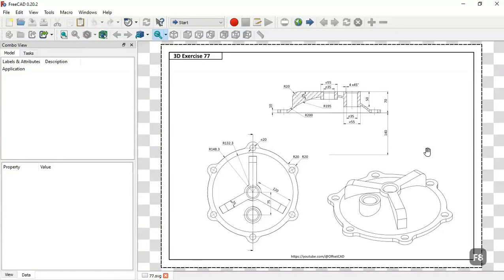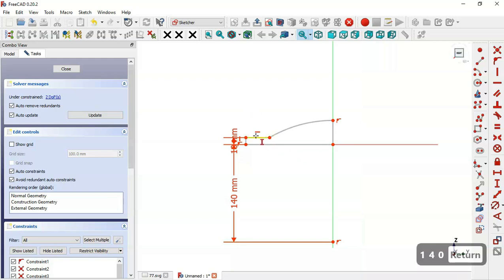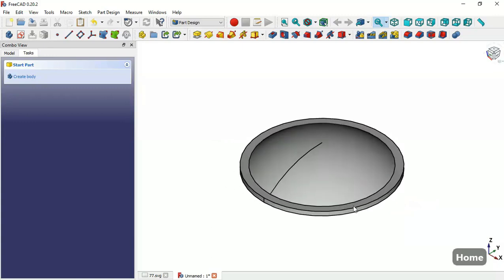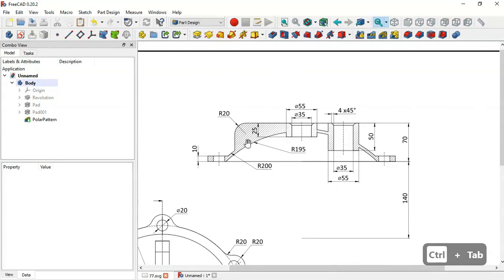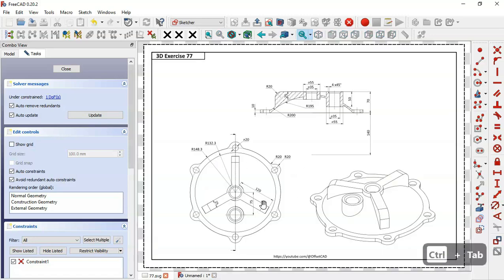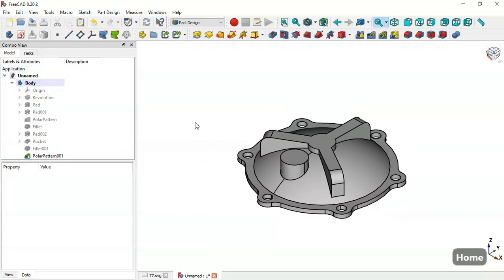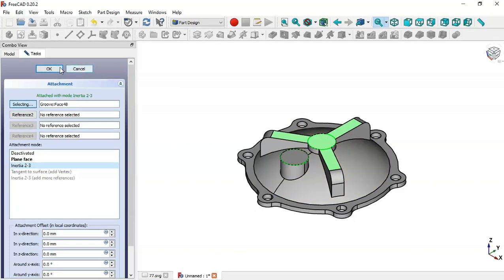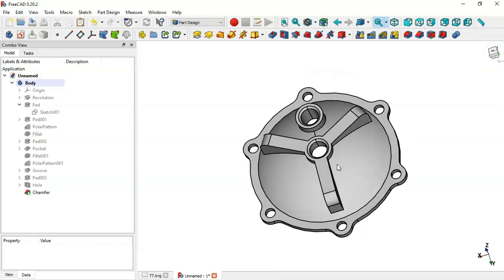FreeCAD Beginners tutorial: practical exercise 77